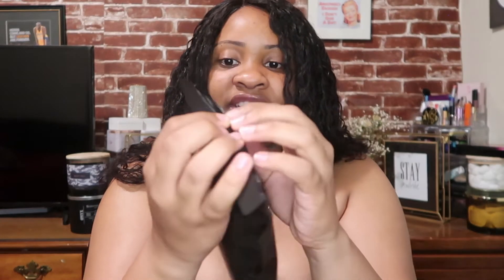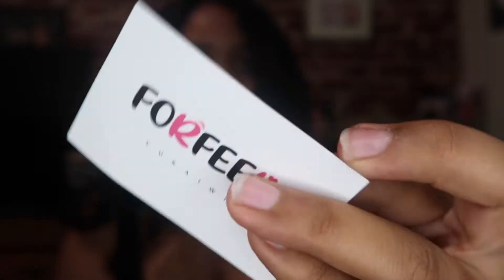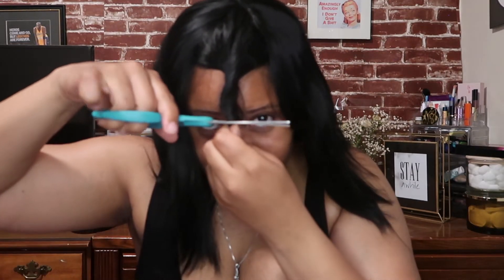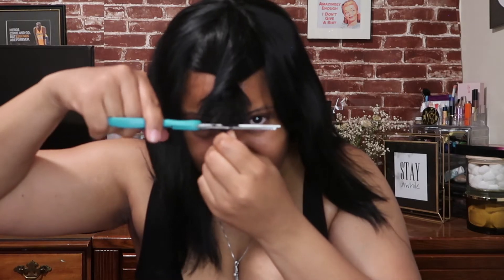$20 WIG FROM AMAZON!! | Wig Install + Bang Tutorial| Beginner Friendly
So your girl tried a little thing with a new wig last weekend and it worked in my opinion lol.

Watch me straighten this wig and cut my bang to look a but more natural.

P.S. I didn't have a mirror in from of me so I went off of how I looked in the camera so bare with me lol

Thanks again for stopping by and I do hope you enjoy! New videos twice a week, always an upload on Sundays!

--Last Summer (Intro)
--Sahara (Outro)

~~~FAQ~~~
Name: Janey
Age: 25
Birthday: September 9th
Astrological Sign: Virgo
Residence: New York City
Camera: Canon G7X Mark II
Editing Software: Imovie